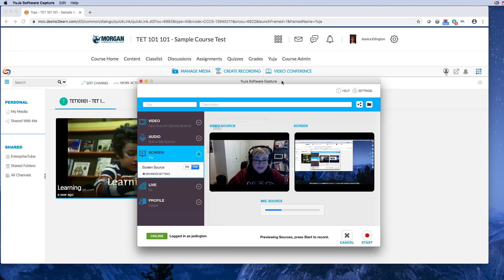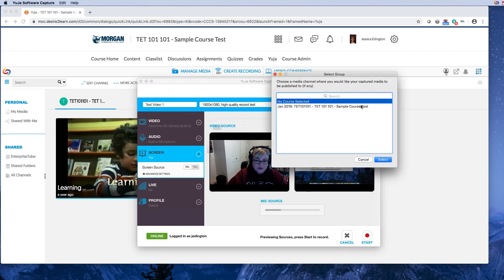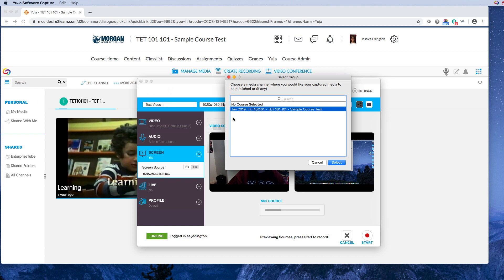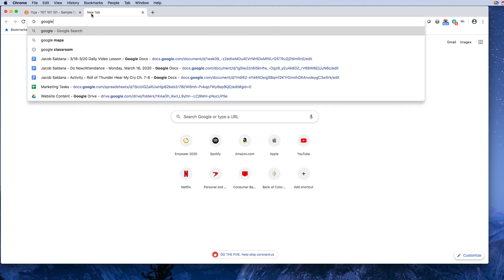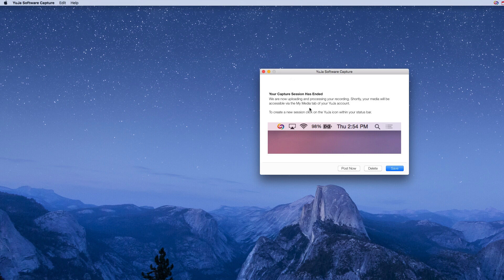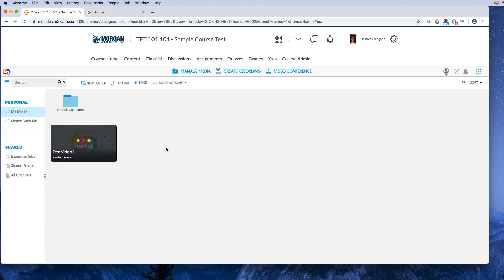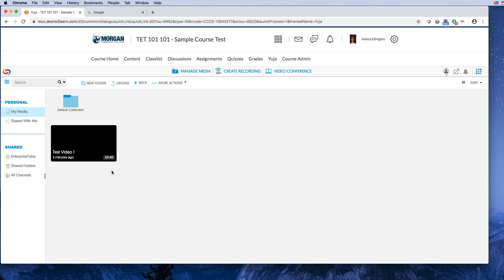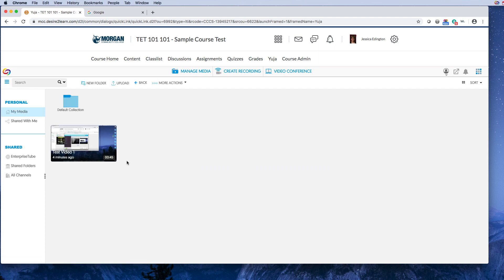Yuja - Recording Your Video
Learn how to record and finish your video so it uploads to your course in Desire2Learn.